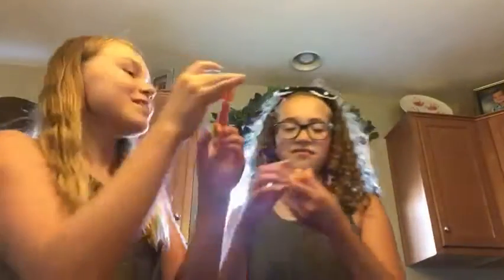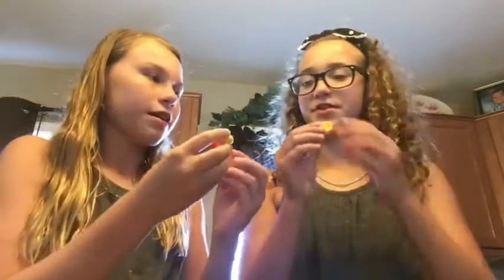Trying Weird Gummies!😣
Zoe's impression on the gummies- "I love them!"
Emma's impression on the gummies- "They're disgusting" *spits them out*